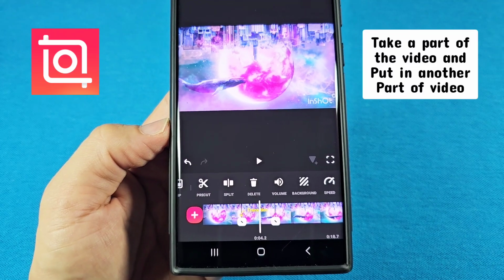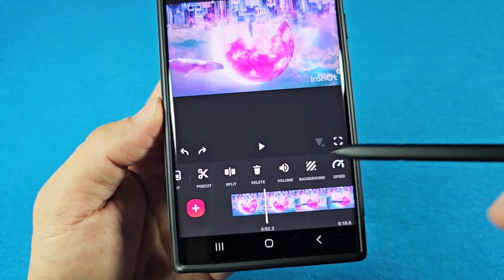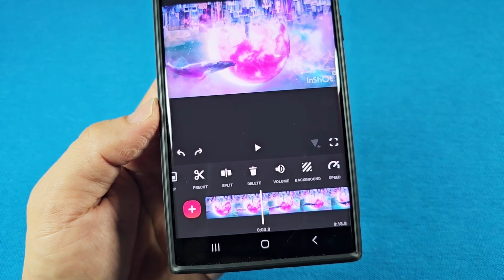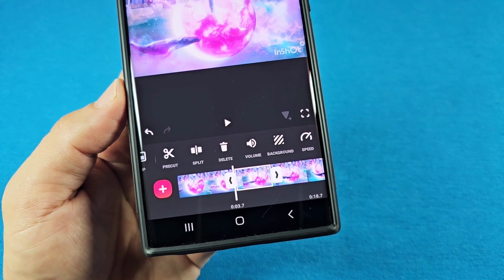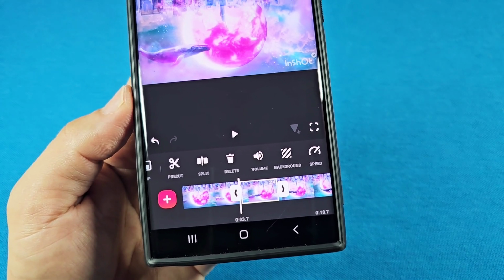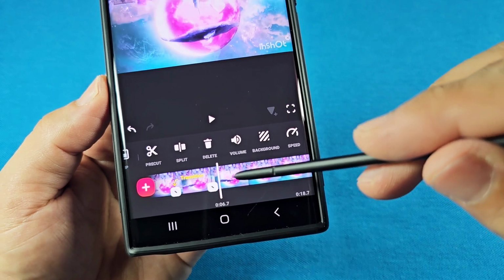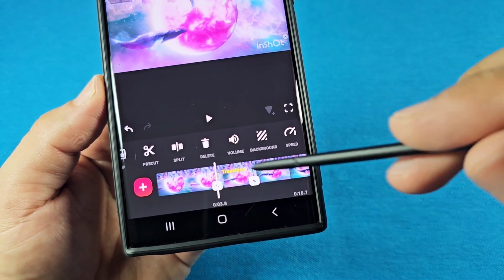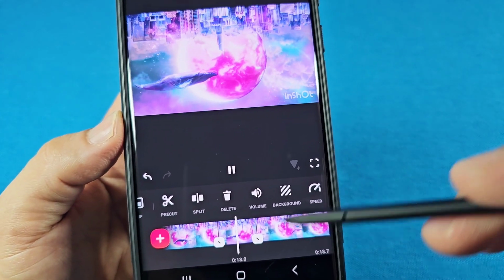How to use part of the video in another part with inshot video editor app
a guide on how to cut a part of the video and use it in another part of the video you're editing with inshot video editor app

inshot is a free video editor app for both Android and iOS devices

Inshot has no watermark if you play the Ad provided to avoid having a watermark when saved